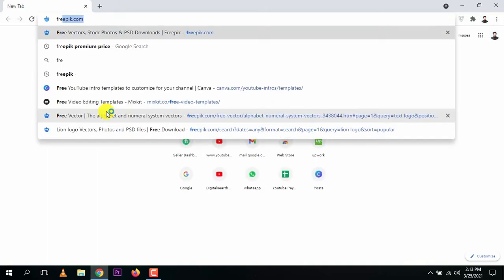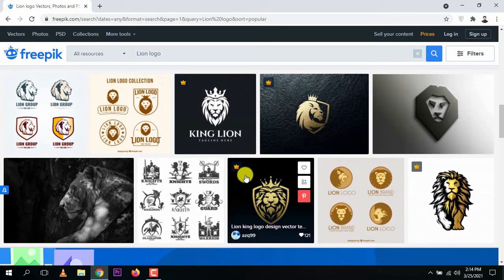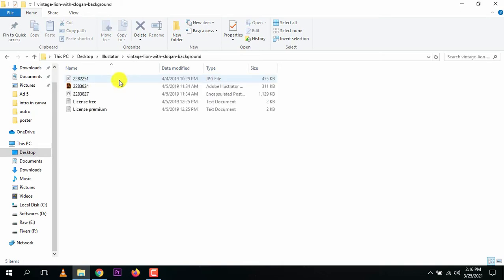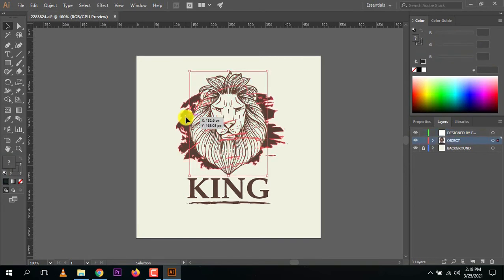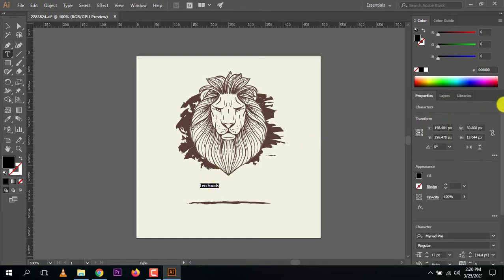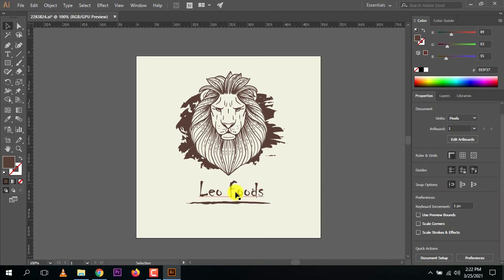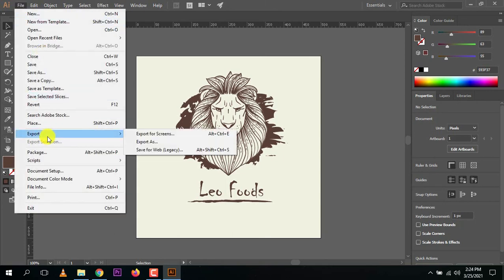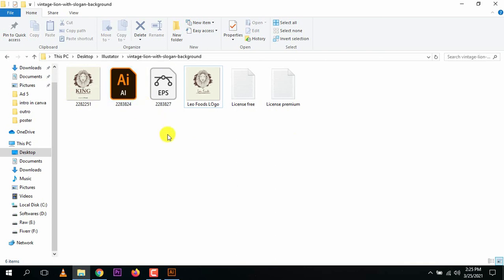How to Edit Freepik Logo Template in Adobe illustator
In this video you will learn how to find and use free templates from freepik.com and edit them in adobe illustator.

In this tutorial, I'm going to show you how to edit a vector template from Freepik.com and turn it into a logo.

edit freepik templates
how to edit freepik template in photoshop
cara edit template freepik di photoshop
cara edit template freepik

1. Website development.
2. WordPress related issues and tutorials.
3. Elementor related issues and tutorials.
4. Hosting related help.
5. Website troubleshoot.
6. Website tips and tricks.
7. Canva tutorials
8. Adobe illustrator tutorials